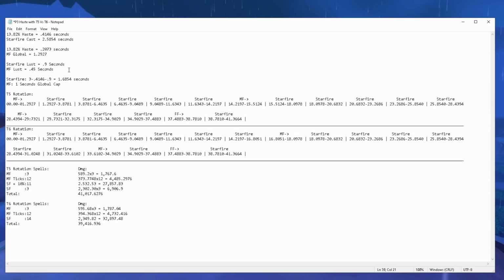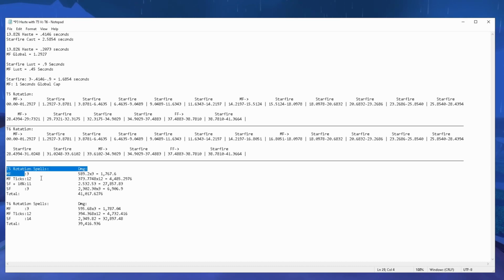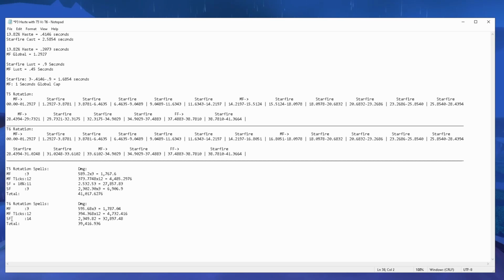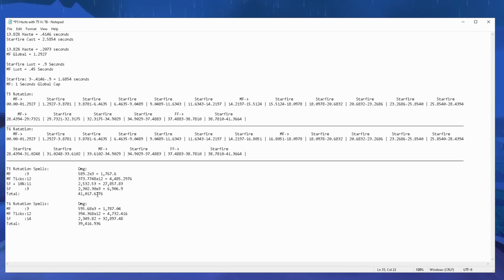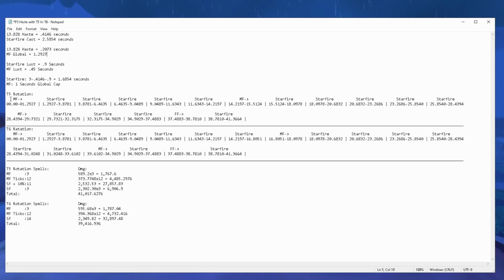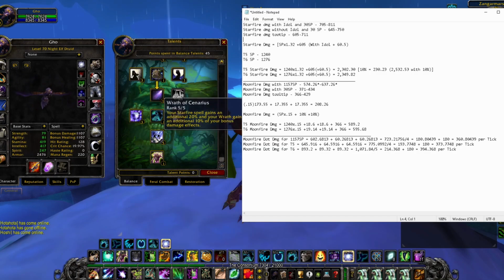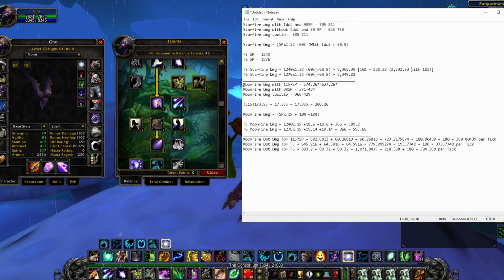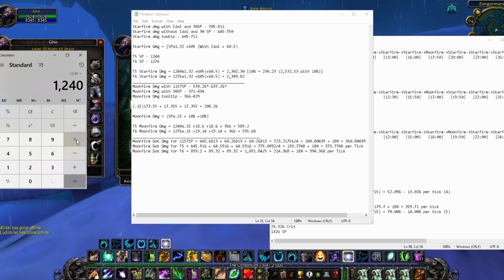TBC Moonkin Final Look at T5 Vs T6 before Phase 3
Way too much math, my head is still spinning. With there being room for human error...me...I would love feedback on something you think I might have done incorrectly in any of the calculations I came up with!